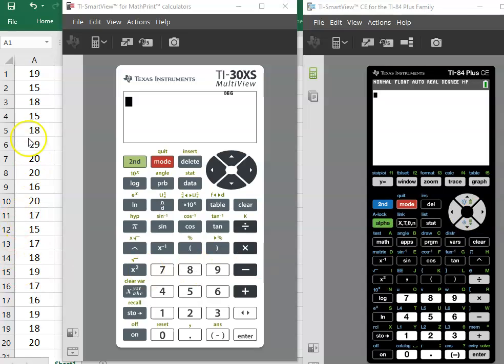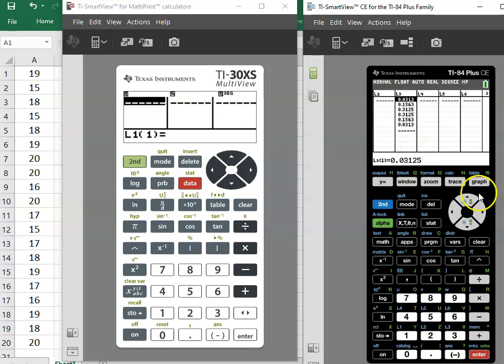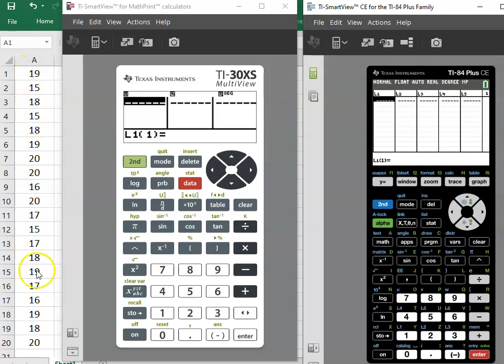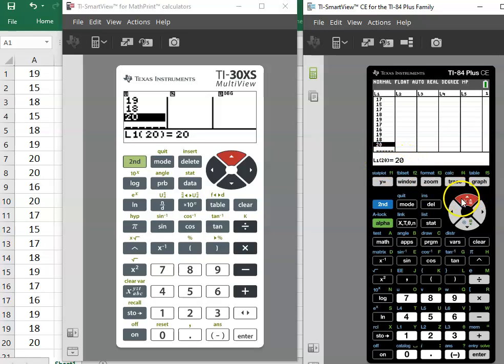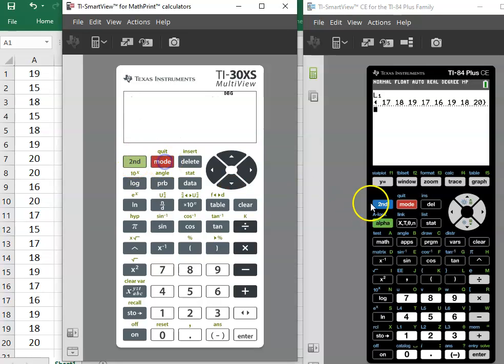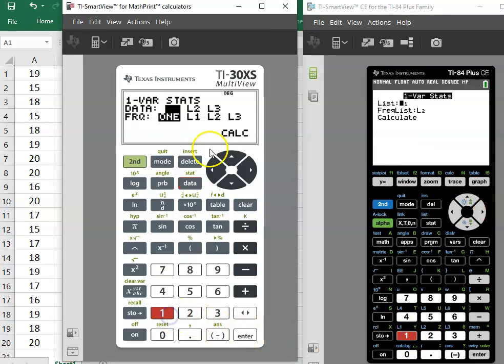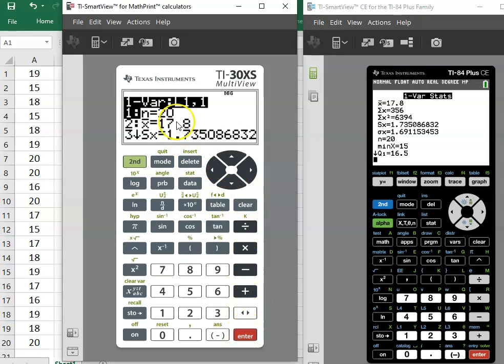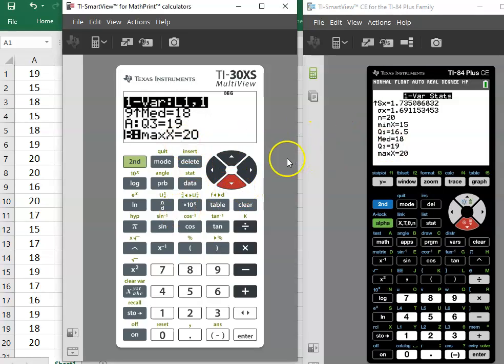Statistic Calculations on both TI30 & 84